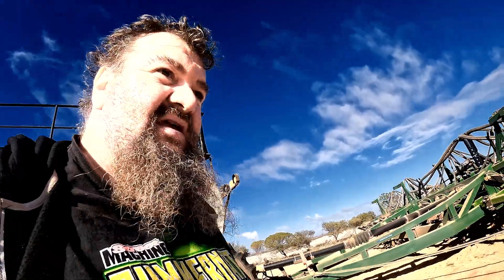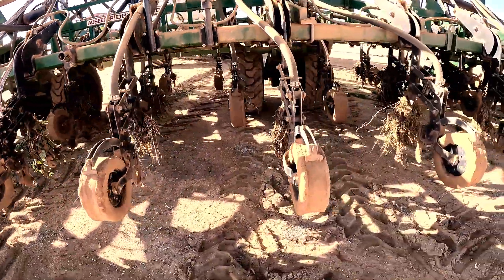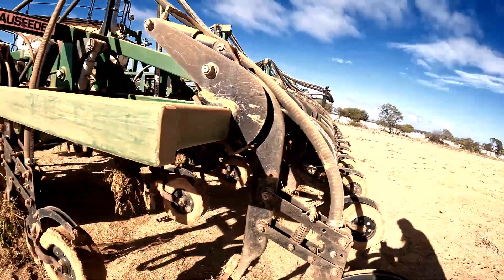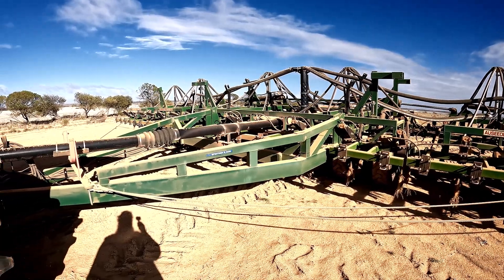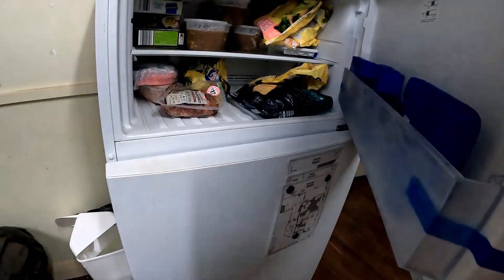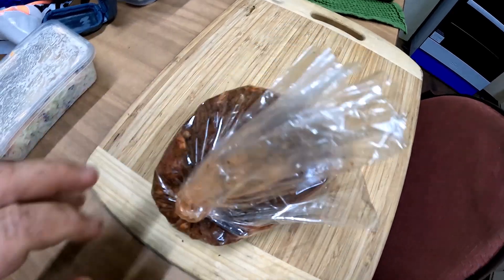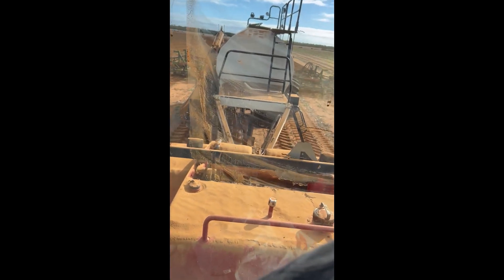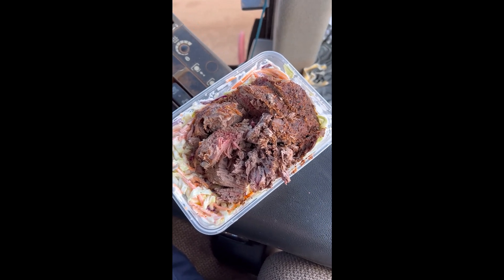Short look into sowing using a Case IH Steiger, Bourgault air seeder and a DBS Bar in WA wheatbelt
Just a bit of my working Day in sowing wheat in WA wheatbelt area, running a Steiger, towing a Bourgault seeder and DBS bar. Also cooking a roast on the go in a black box pie warmer.  Hopefully it interests somebody but if it doesn't well so be it.